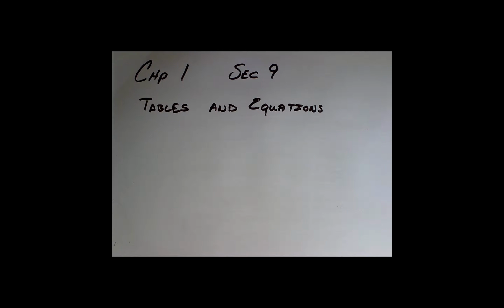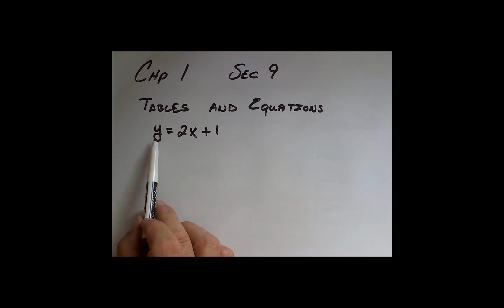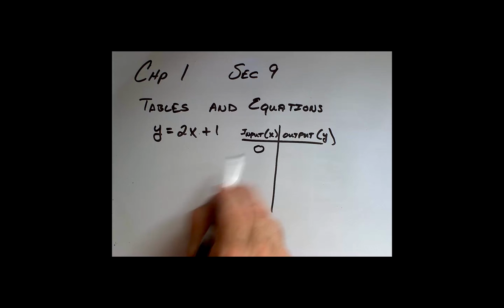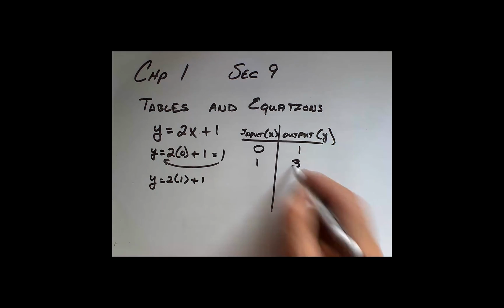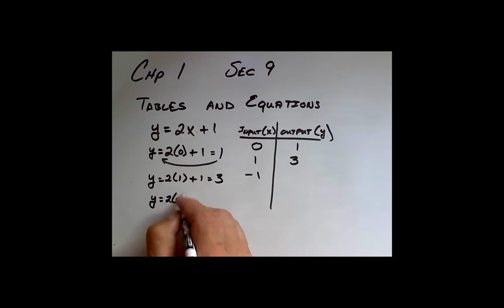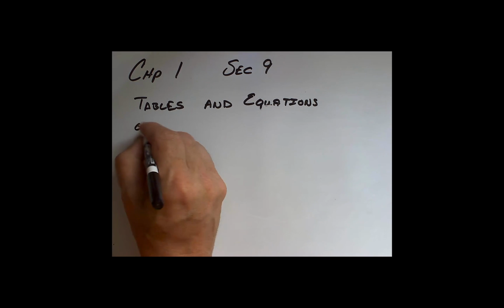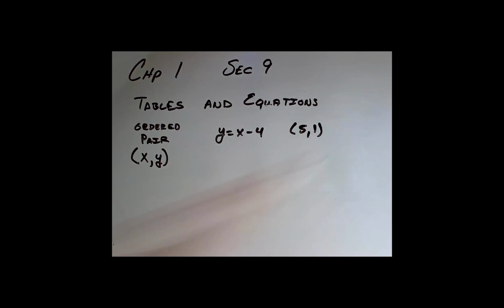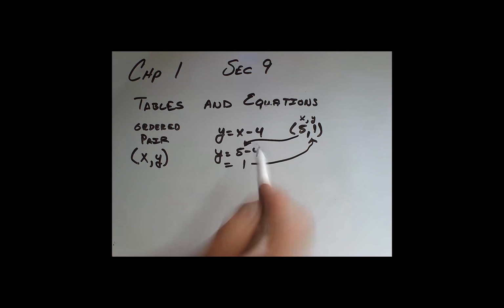Alg 1 Chp 1 Sec 9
Recording of Alg 1 Pearson Chp 1 Sec 9